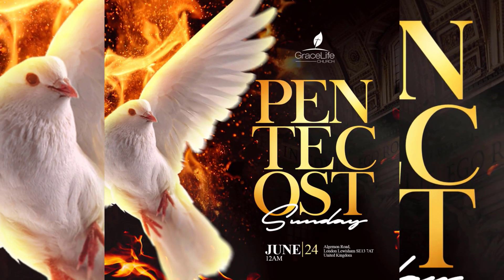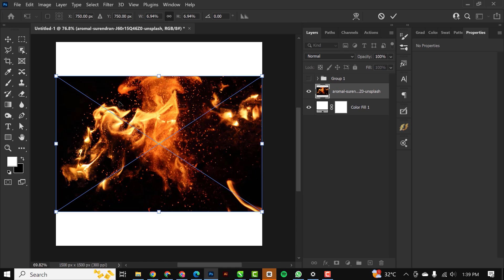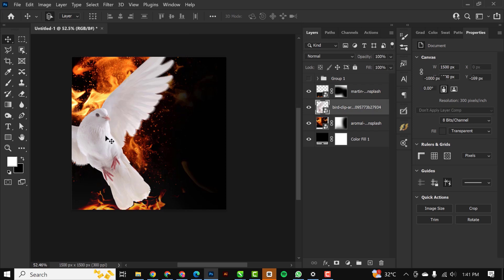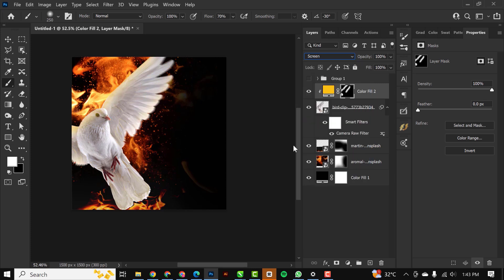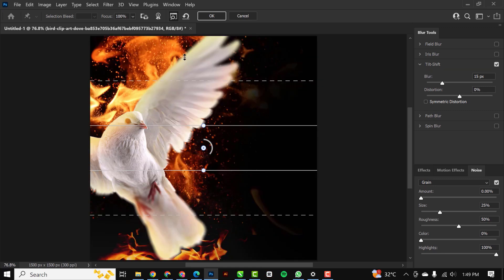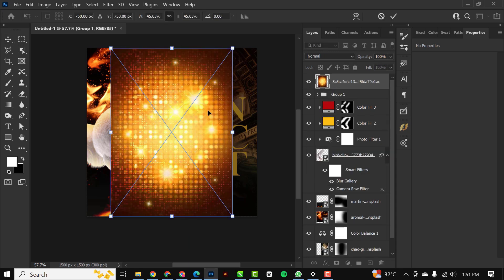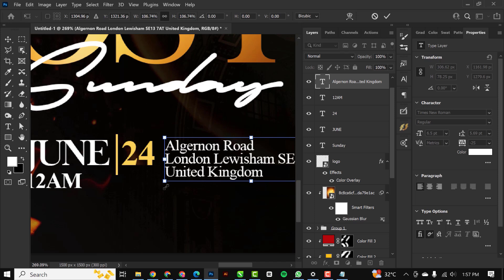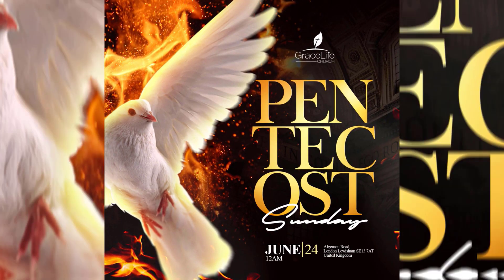HOW TO DESIGN A CHURCH FLYER IN PHOTOSHOP